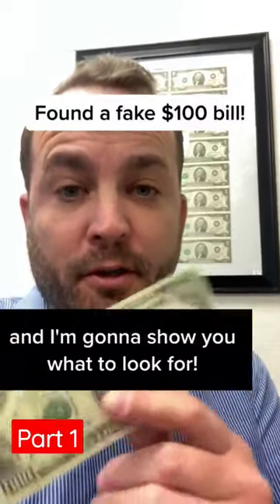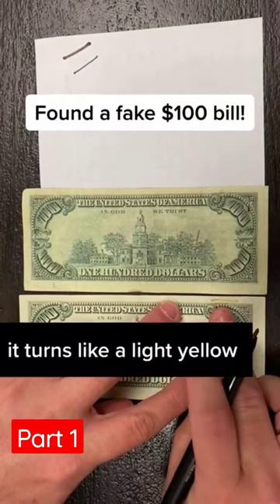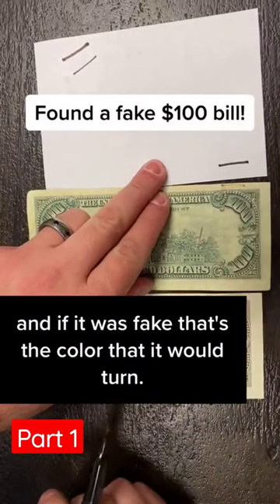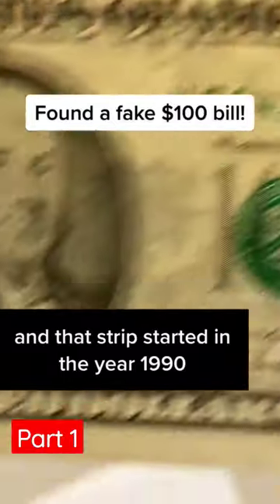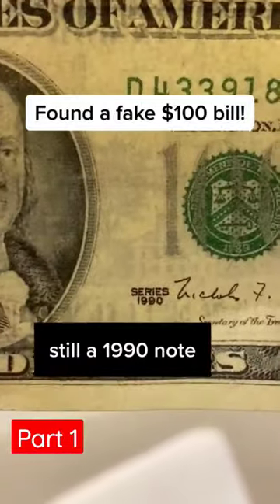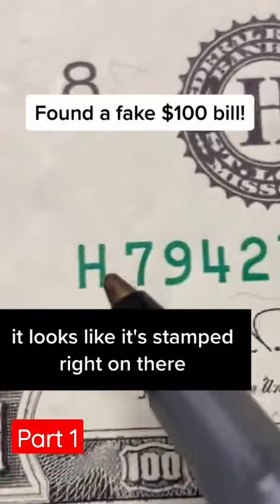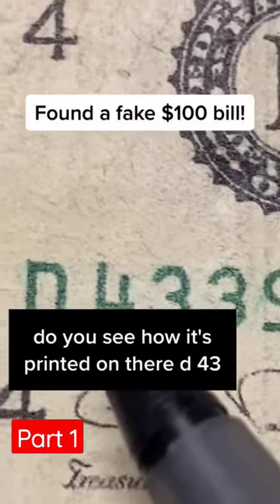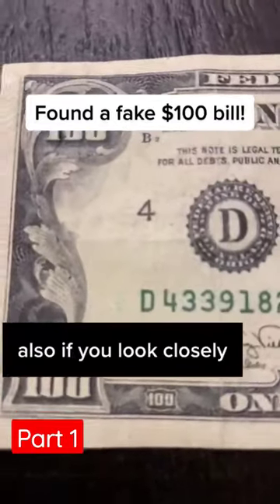Found a Fake $100 bill part 1